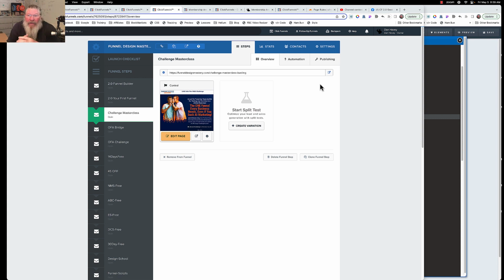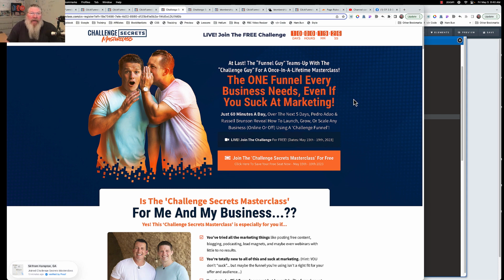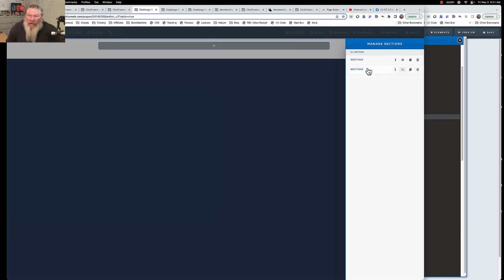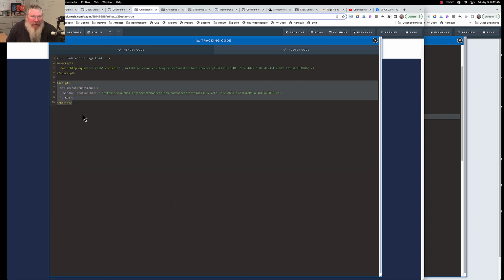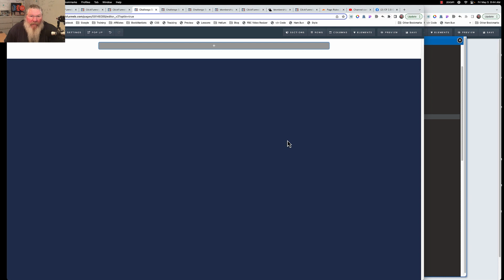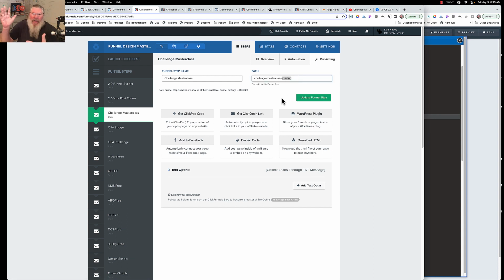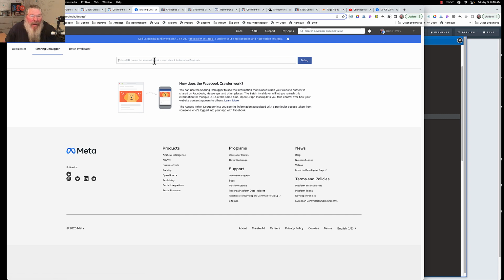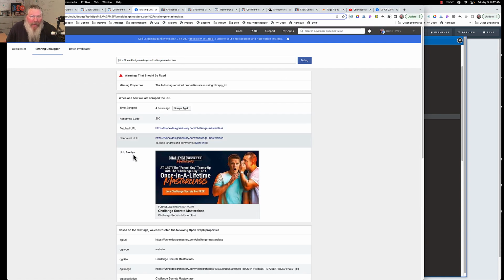* Affiliate Marketers: The Ultimate Trick to Hide Your Links in ClickFunnels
Welcome back, this is Dan Havey with CF Ninja Hacks, and today I’m diving into a great question from Mike. Mike noticed that instead of using a long, clunky affiliate link, I used a cleaner URL Using a cleaner link is not only more aesthetically pleasing but also gives a better user experience. Let’s break down why and how you can do this using ClickFunnels.

Firstly, a cleaner URL looks much better than a long affiliate link with lots of numbers and characters. For example, is far more attractive and trustworthy than a giant affiliate link. Additionally, you could add tracking codes to your link, though I usually don’t bother with that. The key point is to create a seamless experience where the user briefly sees your clean URL before being redirected to the actual affiliate page.

Here’s how to set it up. You’ll start by creating a page in ClickFunnels that looks similar to the page they’ll eventually land on. For instance, if the affiliate page has a white top and blue bottom, mimic that look on your redirect page. This creates the illusion of continuity, making the transition smoother and less jarring for your visitors.

Now, let’s set up the redirect. Initially, I used to do this with some clunky code, but I found a much simpler way. You just need to use the ClickFunnels minute countdown timer. Place the timer on your page, set it to zero seconds, and configure it to redirect to your affiliate link as soon as the page loads. This ensures that 99% of visitors are redirected almost instantly, while still providing a fallback if the redirect fails for some reason.

For those using Facebook ads or sharing links on social media, setting up your SEO metadata is crucial. Go to your ClickFunnels page settings, fill in the SEO title, description, and social image. This ensures that when you share your link on platforms like Facebook, the preview looks professional and enticing.

Lastly, to ensure everything runs smoothly, use Facebook’s debugger tool. Paste your URL into the tool and hit debug to fetch the metadata. If you’ve updated your SEO settings, you might need to click “scrape again” a few times to get the correct information. This step is essential to make sure your link previews correctly when shared.

So, to sum up, use a clean URL, set up a quick redirect using the countdown timer, and ensure your SEO metadata is properly configured. This method not only hides your affiliate link but also creates a seamless and professional experience for your audience.